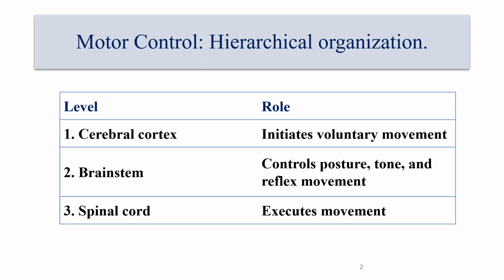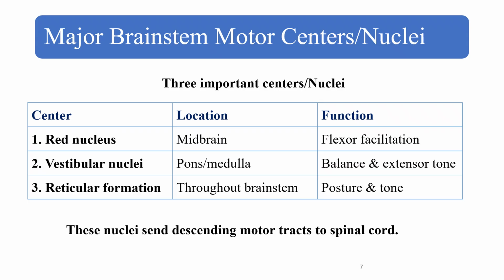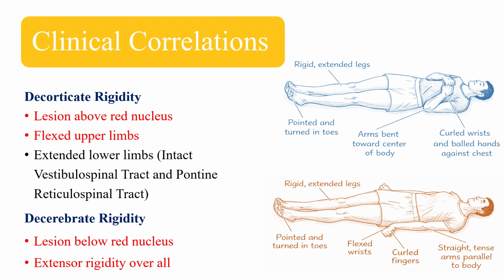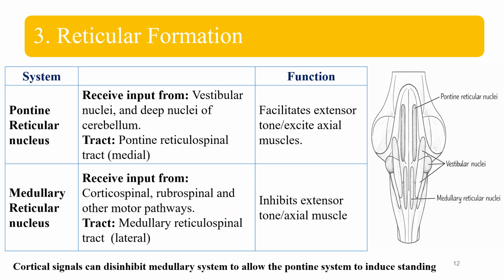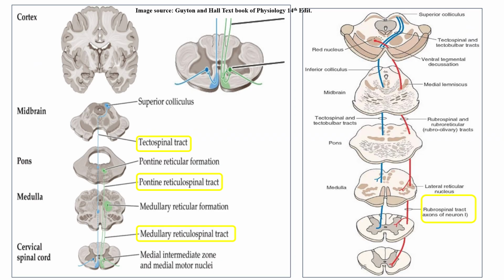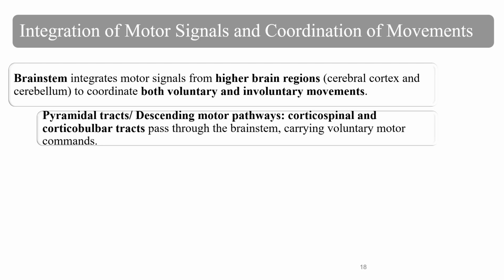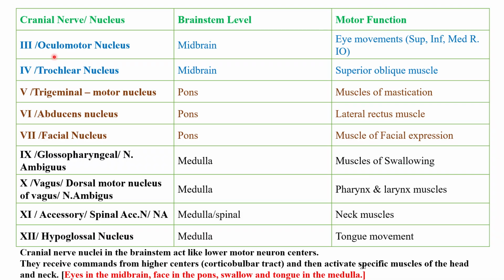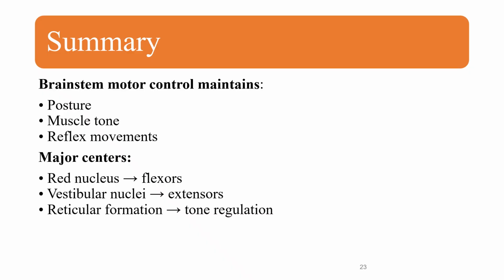Brainstem Motor Control Explained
This lecture explains the motor control functions of the brainstem, an essential topic in neurophysiology and neuroanatomy. In this video we cover:
• Hierarchical organization of motor control
• Role of the red nucleus, vestibular nuclei, and reticular formation
• Major brainstem motor pathways including:
– Rubrospinal tract
– Vestibulospinal tracts
– Reticulospinal tracts
– Tectospinal tract
We also discuss the clinical significance of brainstem lesions, including decorticate and decerebrate rigidity.
This lecture is designed for:
• Medical students
• Physiology students
• Neuroscience learners